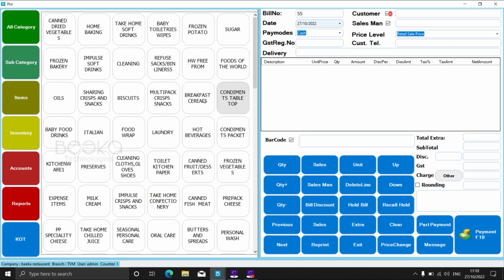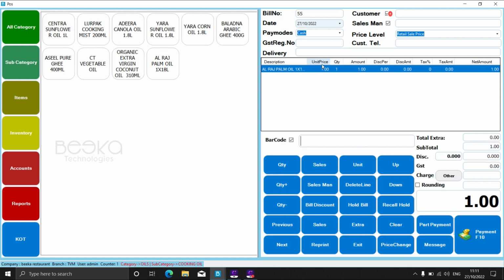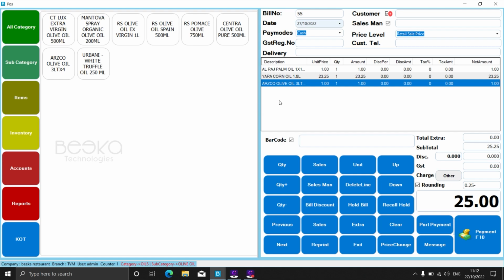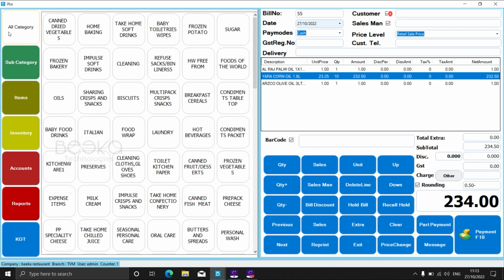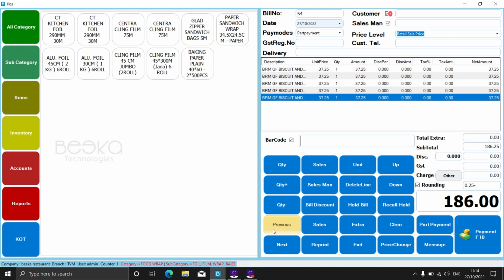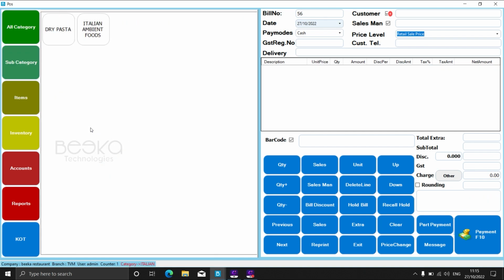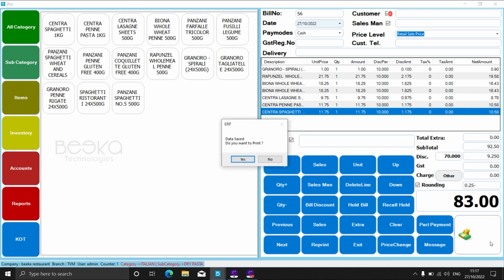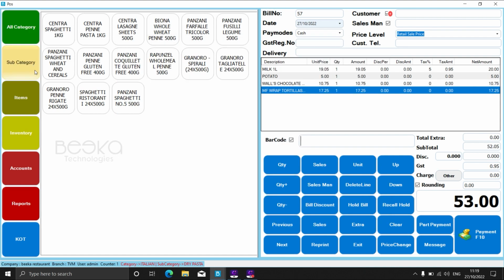Beeka POS Introduction English